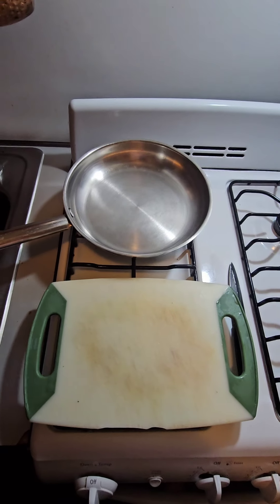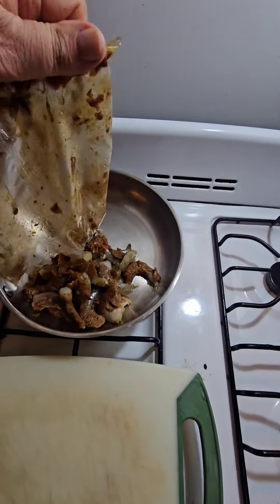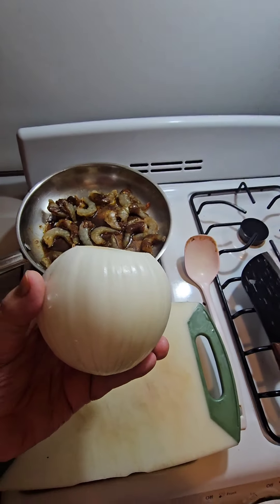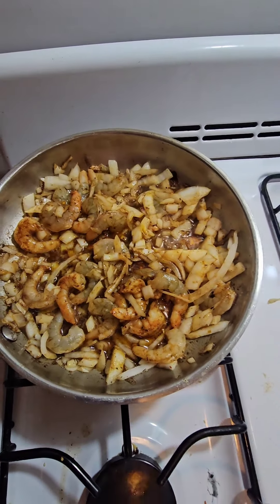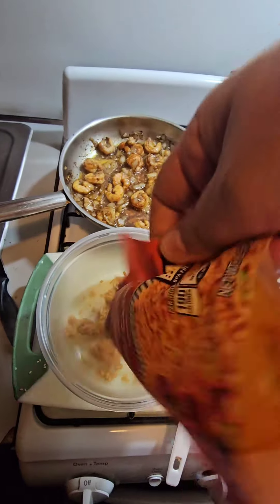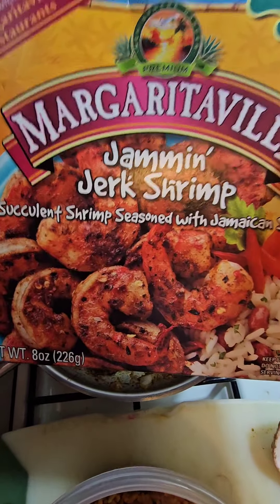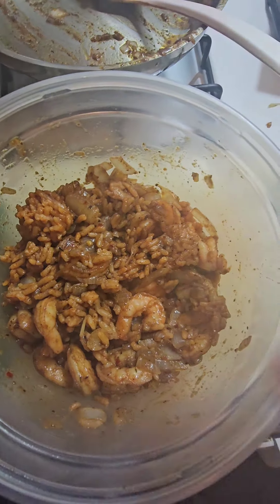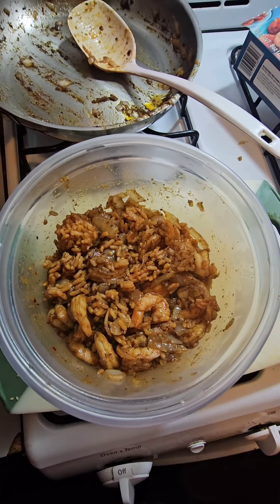Cooking for bachelors. Jerk Shrimp Edition